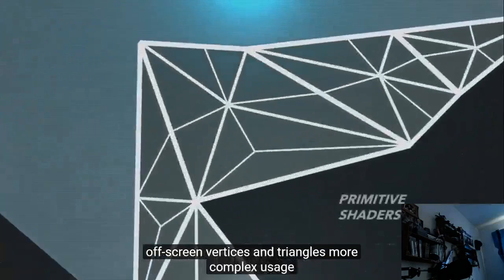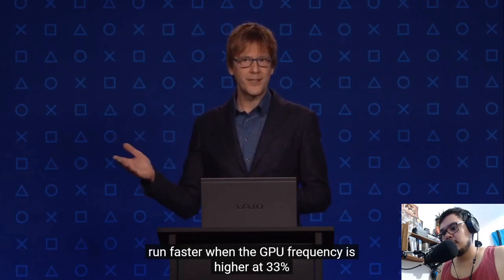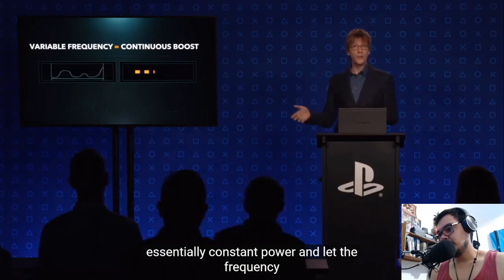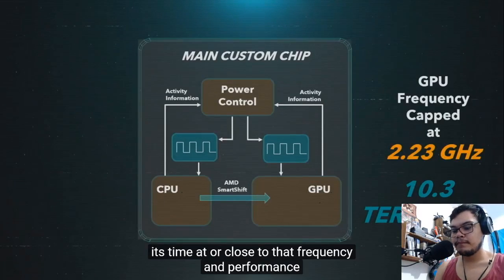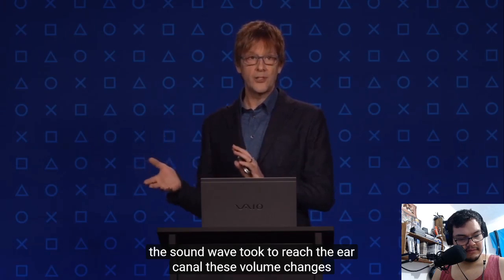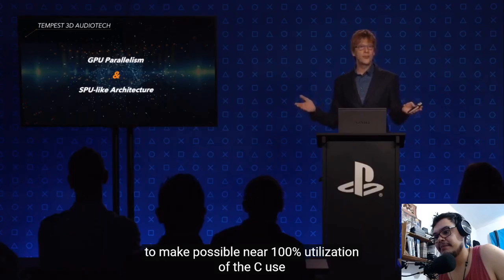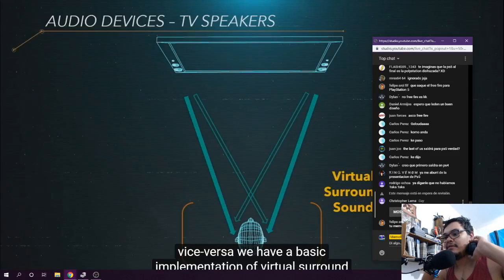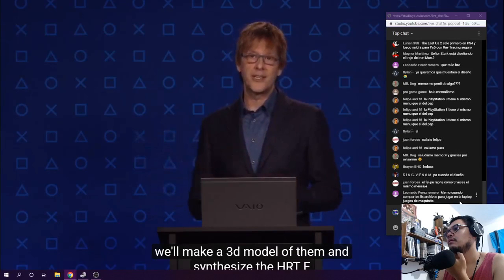Presentacion arquitectura de PS5 pero aún no muestran la consola :'v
Gustas Apoyar al Canal?

MEMOLLEMO -_-